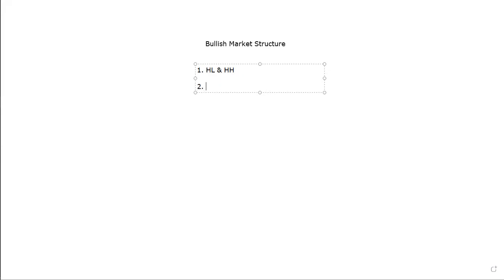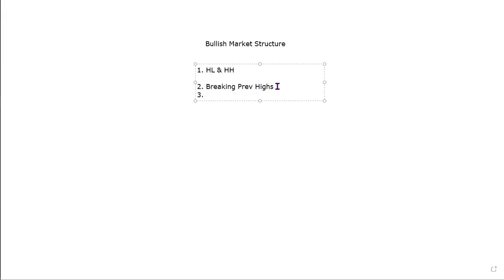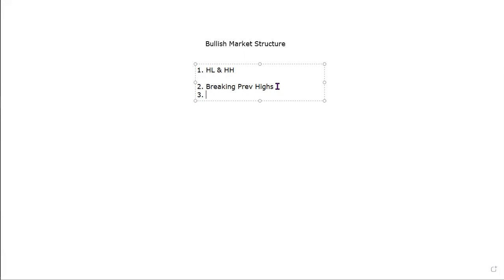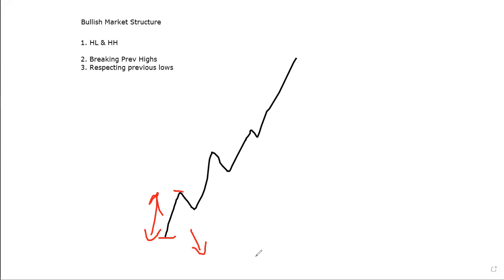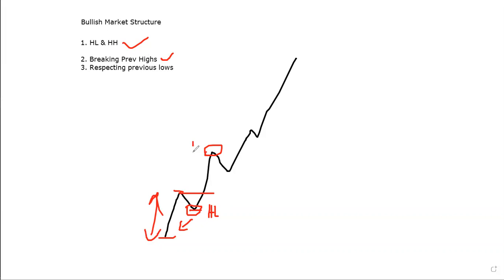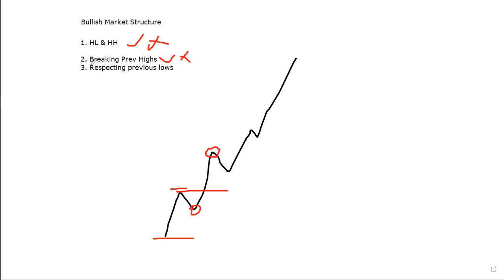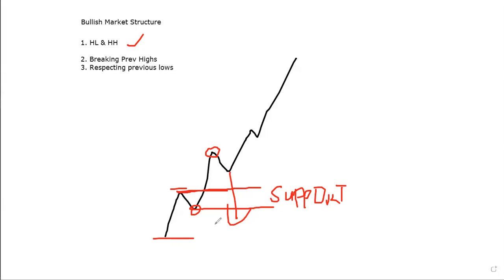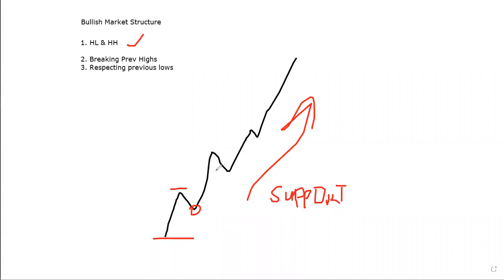Bullish Market Structure in 5 Minutes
Lets talk about bullish market structure, how to identify and verify a bullish market.